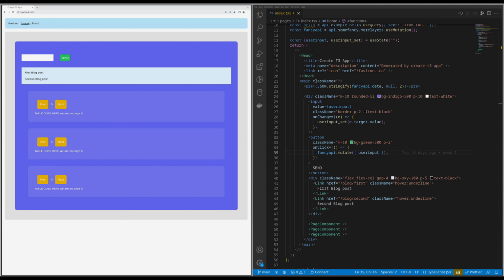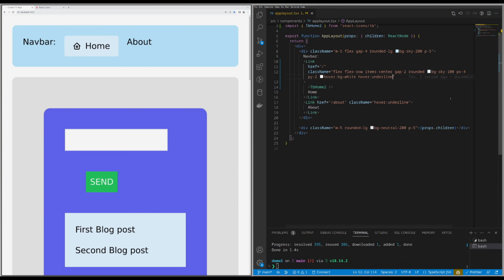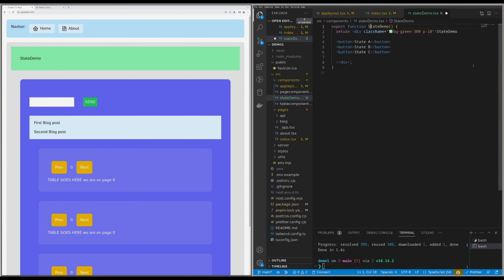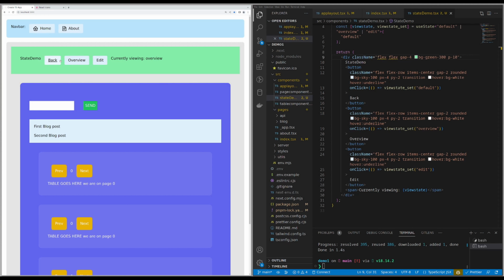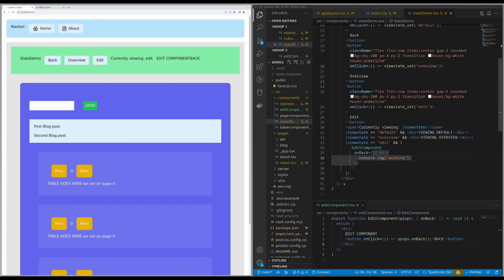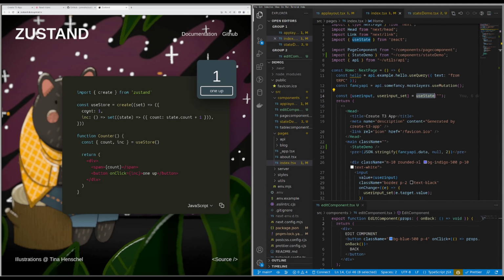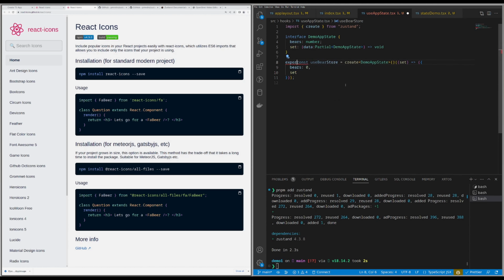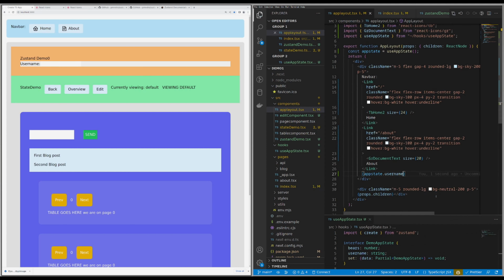Create T3 App - 03 - Icons, State, Component events, Global state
Tutorial video on how to add react-icons to your next/t3 application with tailwind.
See how to use react useState to switch views without using unique route urls for each state.
Learn how to handle button onClick events in child components and have the parent component update. Last learn how to use the wonderful zustand global state hook to make complex app state extremely simple.

Timecodes
0:00 - Intro
0:34 - Icons
4:35 - State
10:25 - Component events
14:00 - Global state Zustand